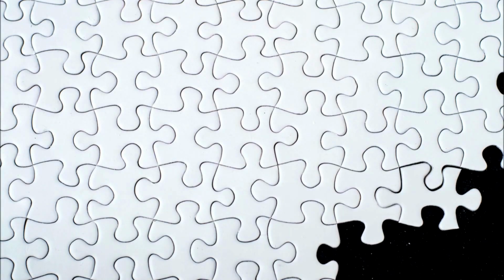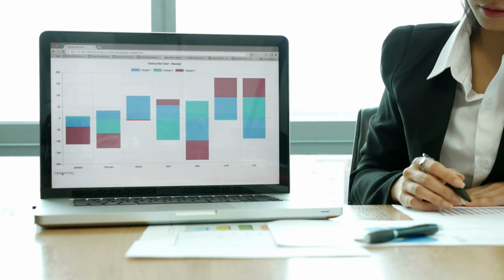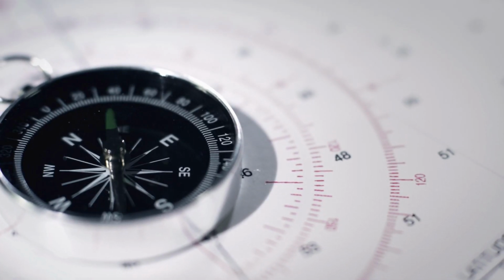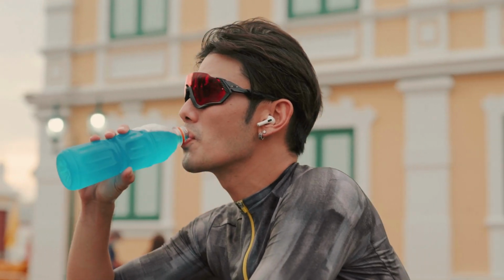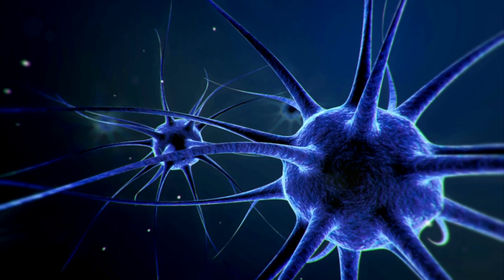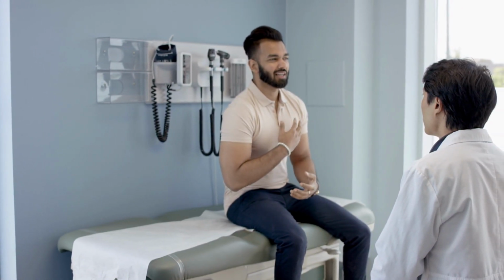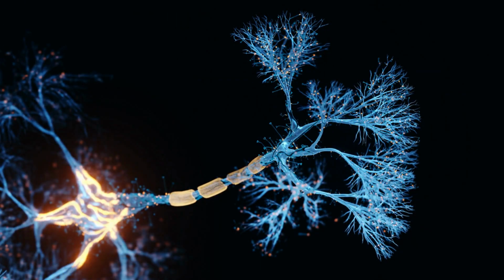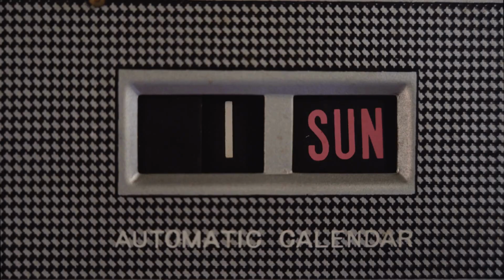10 Easy Ways to remember what you study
Tip #1: Organize your study material. Feeling overwhelmed by the sheer volume of material to cover can make studying seem impossible. That's why organizing your study material is crucial. Taking notes, creating summaries, and breaking down complex concepts into smaller pieces makes studying less overwhelming and helps you understand and remember the material better. When you have a better grasp on what you're studying, you're more likely to remember it long-term. So, take the time to organize your material and create a roadmap for your learning journey.

Tip #2: Use mnemonic devices. Mnemonic devices are techniques that help you remember information by associating it with something else. For example, you could use an acronym to remember a list of items or use a rhyme to remember a concept.

Tip #3: Repeat information out loud. Do you ever find yourself reading the same sentence over and over again, struggling to commit it to memory? It turns out that repeating information out loud can actually help you remember it better.
Another way to solidify information in your mind is to explain it to someone else. This not only helps you remember the information, but it also helps you understand it better. When you can explain a concept in your own words, it shows that you truly grasp the material.
Tip #4: Make connections  One of the effective way to improve your learning and retention is to make connections between the information you are studying and things you already know. This could involve drawing upon personal experiences or relating the information to concepts you've learned in a different subject.

Tip #5: Use visual aids.Have you ever heard the saying "a picture is worth a thousand words"? When it comes to studying, this couldn't be more true. Using visual aids such as diagrams, charts, and graphs can make a world of difference in understanding and remembering information.

Tip #6: Take breaks.It's no secret that studying for long periods of time can be exhausting. Not only can it be mentally draining, but it can also be counterproductive when it comes to retaining information. That's why taking breaks during study sessions is so important.
Tip #7: Get enough sleep. We've all heard the phrase "you snooze, you lose", but when it comes to studying and memory retention, the opposite is actually true. Getting enough restful sleep is crucial for consolidating information in your memory, especially during exam season.

During sleep, your brain processes and stores new information, making it easier to retrieve and remember later on. Without enough sleep, your brain doesn't have the time or energy it needs to properly consolidate memories, which can lead to forgetfulness and decreased performance on exams.

Tip #8: Test yourself. Have you ever found yourself studying for hours on end, only to realize later that you don't actually remember much of what you read? It's a frustrating feeling, but there is a solution: testing yourself.
Testing yourself on the material you've studied can help you identify areas where you need to improve. It's a way to actively engage with the material and reinforce your understanding. This could involve taking practice tests, creating flashcards, or even teaching the material to someone else.

Tip #9: Use spaced repetition.
 Have you ever crammed for an exam, only to forget everything you learned just a few days later? It's a common problem, but there is a solution: spaced repetition.
Spaced repetition is a technique that involves reviewing information at increasing intervals. The idea is that by spacing out your review sessions, you're reinforcing the neural pathways associated with that information over time. This makes it easier to remember the information in the long-term.
So, if you want to remember what you study for the long-term, try incorporating spaced repetition into your study routine. It might require a bit more planning and organization, but it's a powerful technique that can pay off in the end.
Tip #10: Stay engaged.
  If you feel bored or disinterested in the material, it can be challenging to retain information and perform well on exams or assignments. To combat this, try to find ways to make the material more engaging and relevant to your interests or daily life. This can include connecting the material to real-world examples, participating in class discussions, or creating visual aids to help you understand the concepts better. Remember, the more engaged you are, the easier it will be to learn and succeed in your studies.